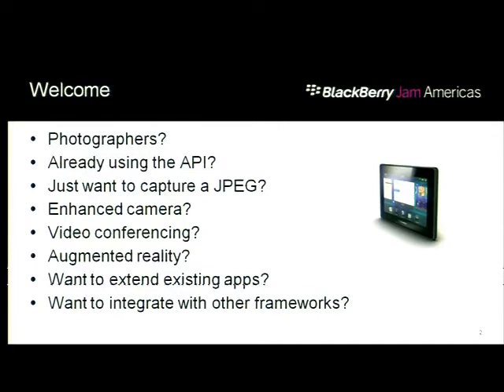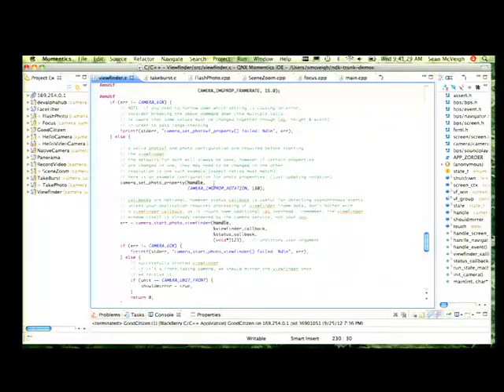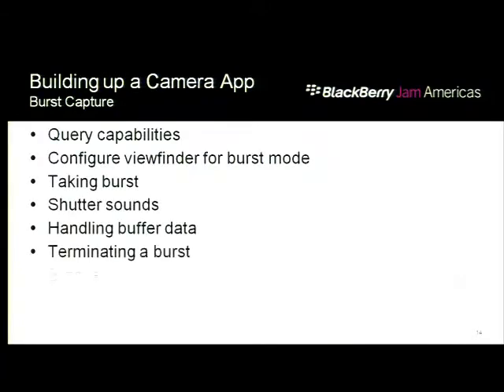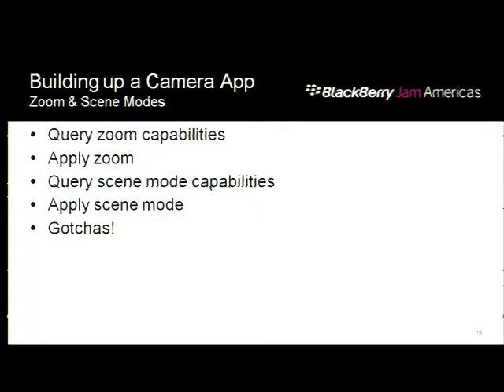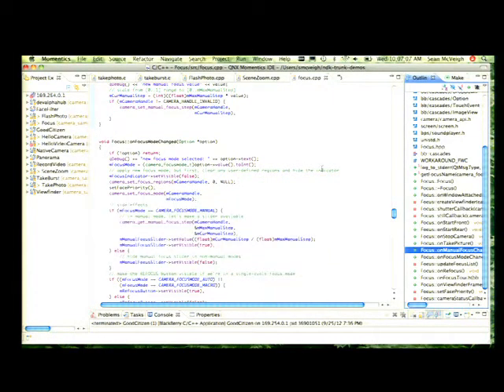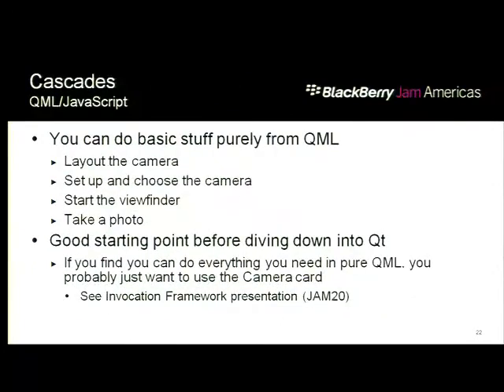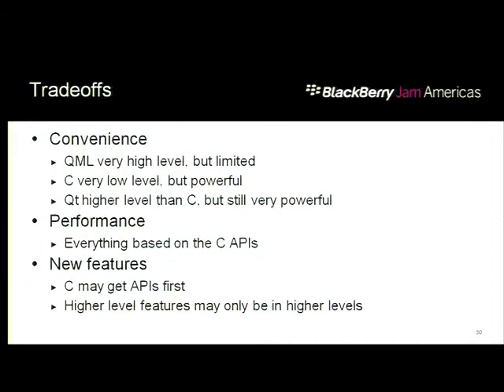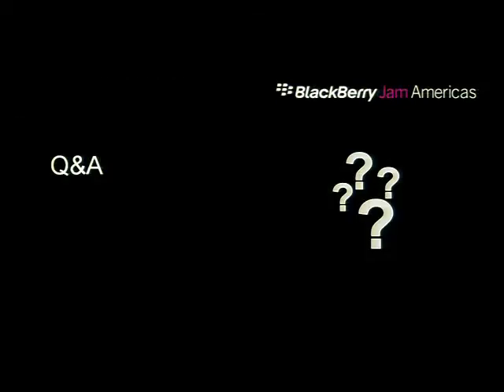Native API Deep Dive: Camera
JAM15 - Native API Deep Dive: Camera, Sean McVeigh, Paul Bernhardt

Camera integration can be a powerful addition to your application. Attend this session to learn more about the Camera APIs for the BlackBerry® 10 NDK and how you can build photo and video capture directly into your native C and Cascades apps. This session will also cover basics of using screen overlay features such as the ones used in Augmented Reality applications.